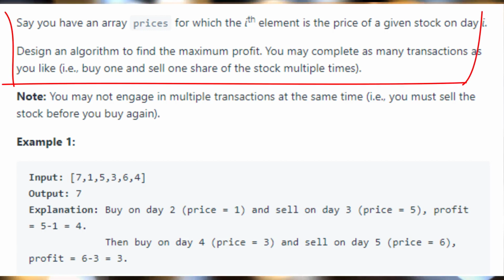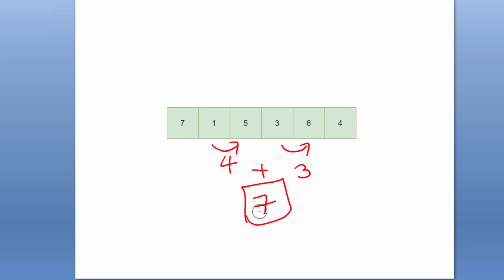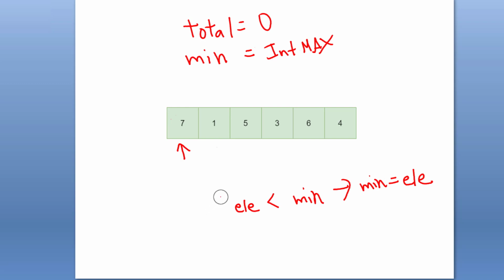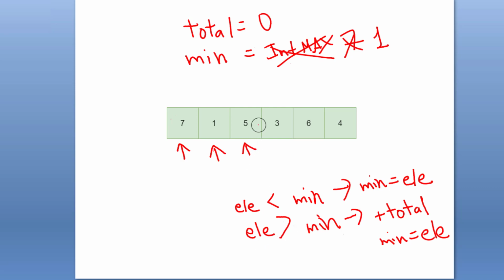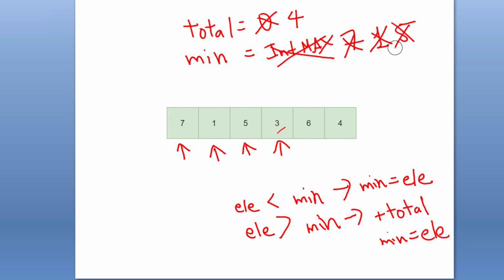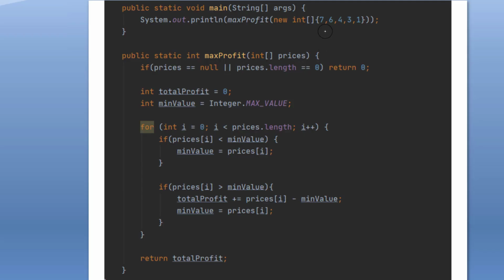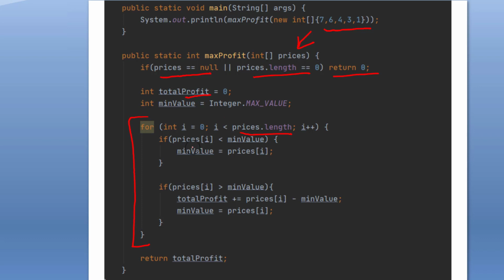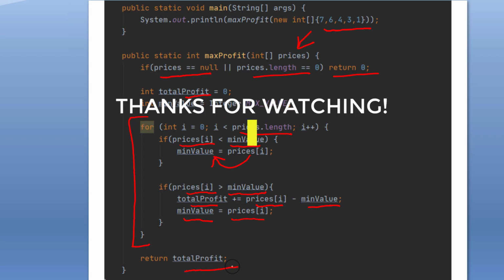Best Time to Buy and Sell Stock II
Say you have an array prices for which the ith element is the price of a given stock on day i.

Design an algorithm to find the maximum profit. You may complete as many transactions as you like (i.e., buy one and sell one share of the stock multiple times).

Note: You may not engage in multiple transactions at the same time (i.e., you must sell the stock before you buy again).

Example 1:

Input: [7,1,5,3,6,4]
Output: 7
             Then buy on day 4 (price = 3) and sell on day 5 (price = 6), profit = 6-3 = 3.
Example 2:

Input: [1,2,3,4,5]
Output: 4
             Note that you cannot buy on day 1, buy on day 2 and sell them later, as you are
             engaging multiple transactions at the same time. You must sell before buying again.
Example 3:

Input: [7,6,4,3,1]
Output: 0
Explanation: In this case, no transaction is done, i.e. max profit = 0.